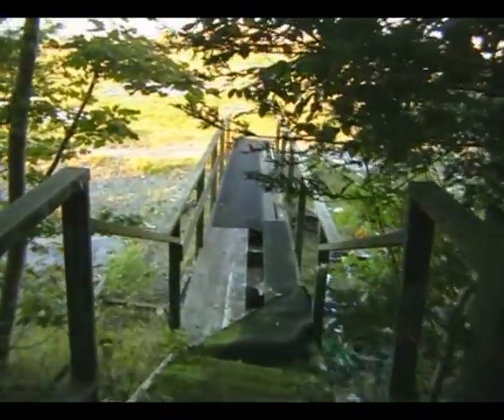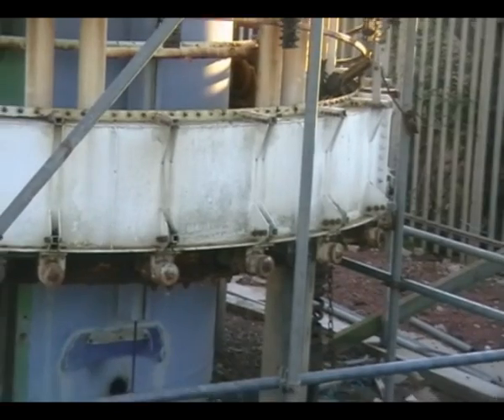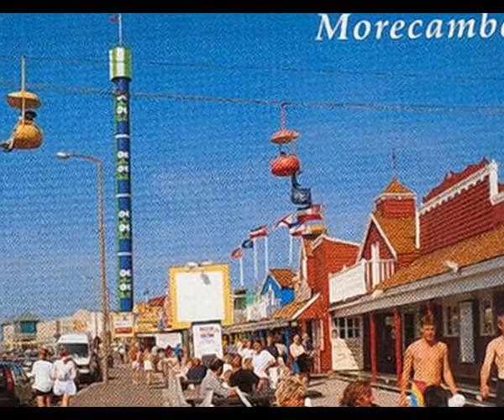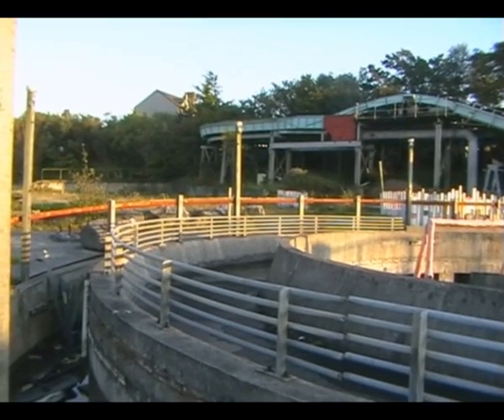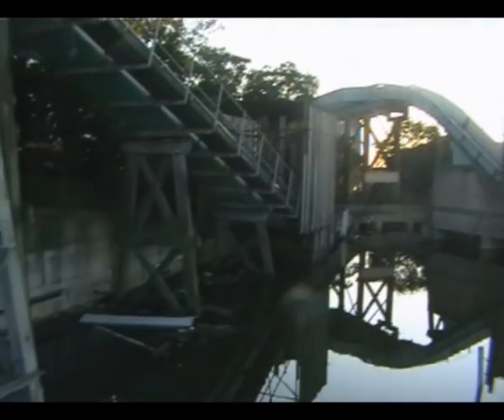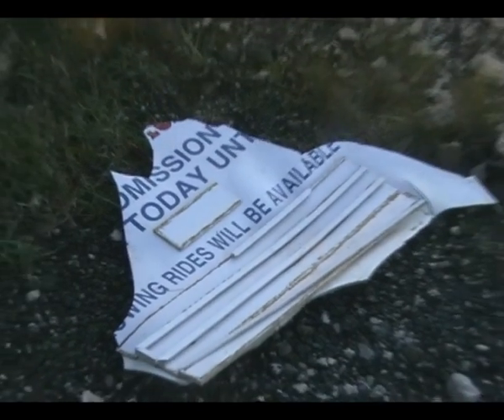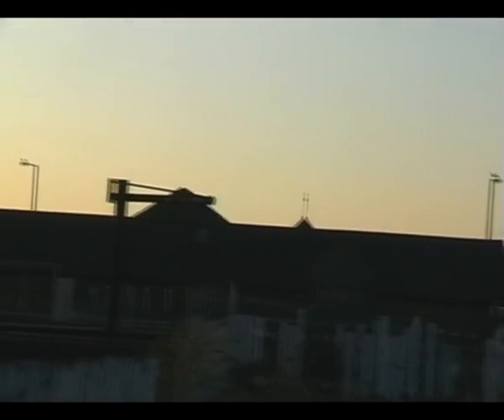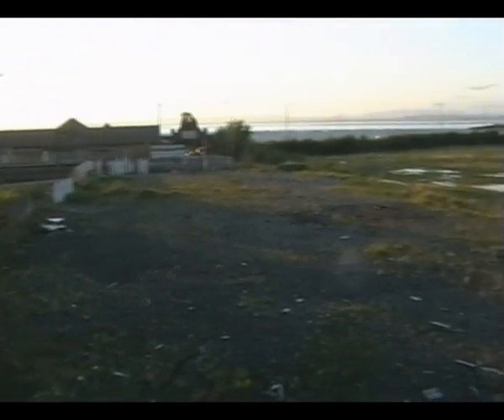Morecambe Frontierland September 08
A tour of Frontierland